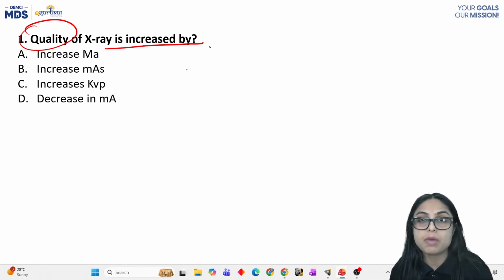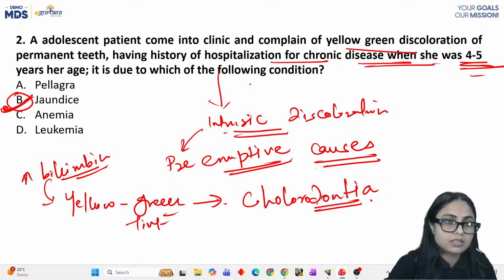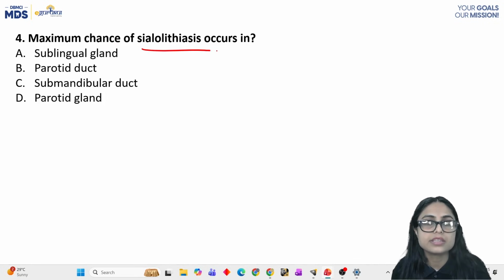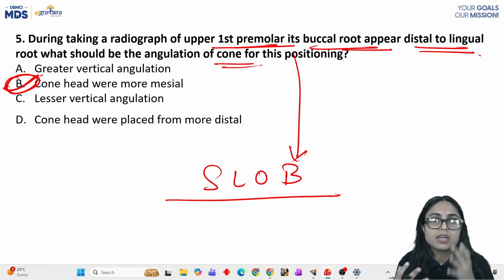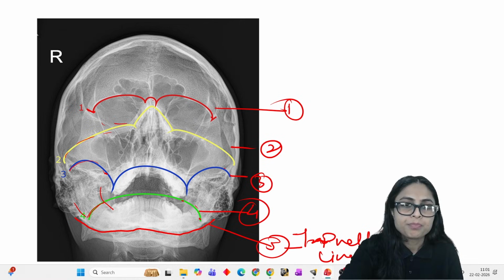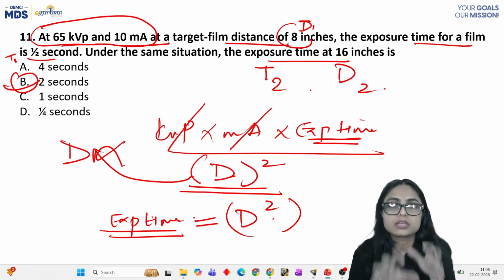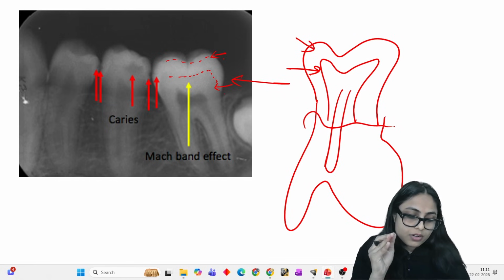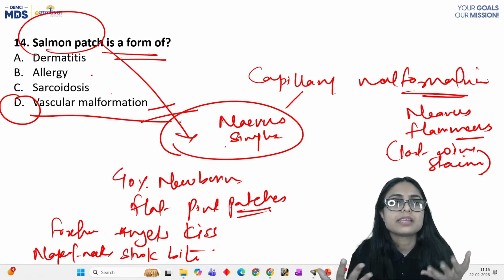OMR || All India Mock Test Discussion